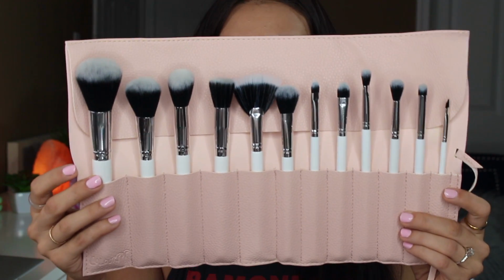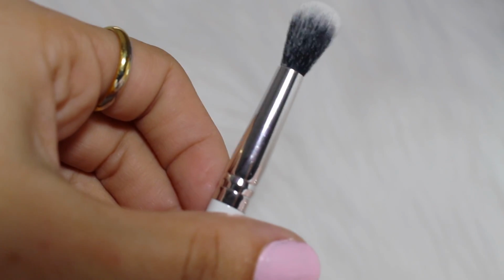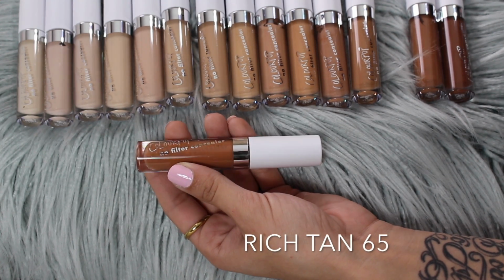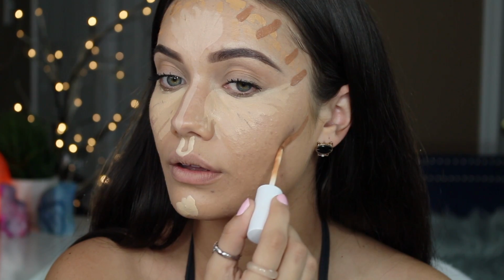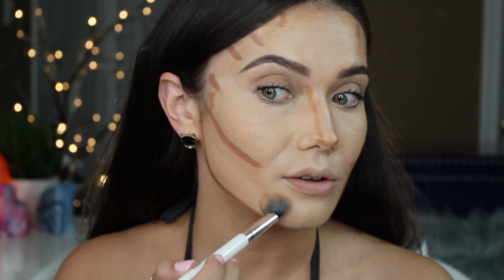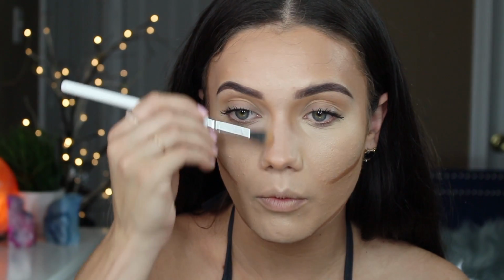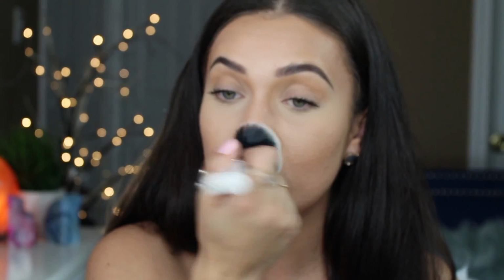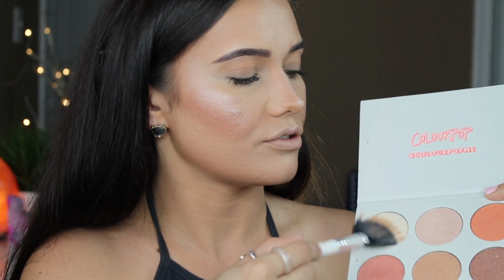COLOURPOP No Filter Concealer + Brushes DEMO & Swatches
Today I will be reviewing and swatching the NEW Colourpop Cosmetics No Filter Concealer and Makeup Brushes!

EDITING PROGRAM:
-iMovie 4K